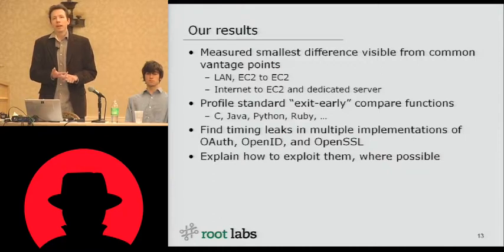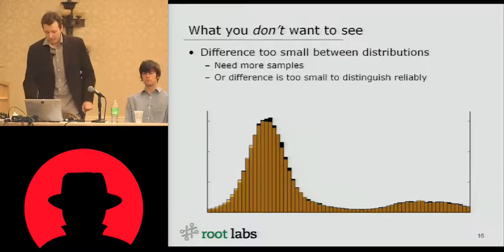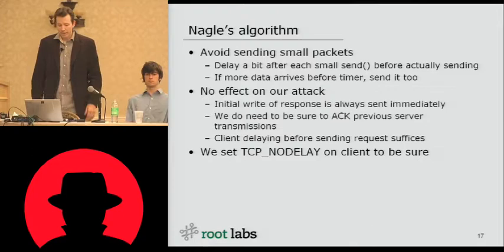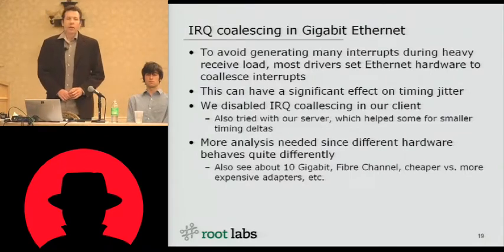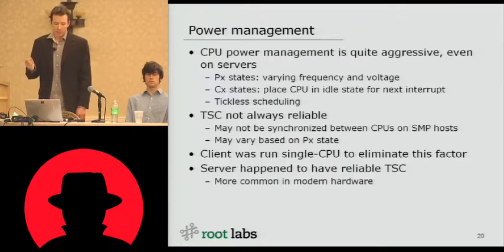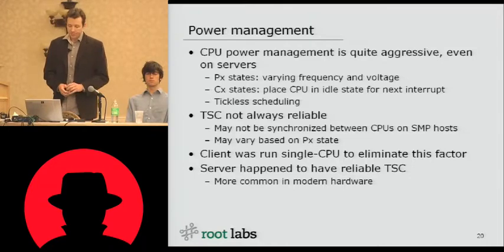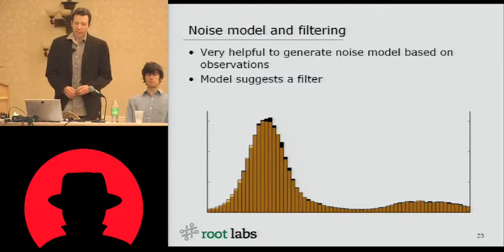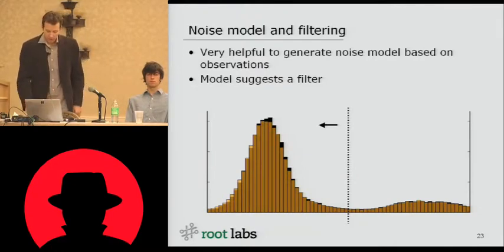Black Hat USA 2010: Exploiting Timing Attacks in Widespread Systems 2/5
Speakers: Nate Lawson, Taylor Nelson

Much has been written about timing attacks since they first appeared over 15 years ago. However, many developers still believe that they are only theoretically exploitable and don't make it a priority to fix them.

We have notified vendors who declined to fix timing attacks for this reason. Thus, they won't have any problem with us using their applications as a demo for how to effectively exploit timing attacks, right?

This talk will show how we exploited timing attacks in common frameworks (such as the Java crypto framework). We will provide experimental evidence on what filtering techniques work best for dealing with network and host jitter to decrease attack time.

Finally, we will show the current limits of exploitability and give predictions about whether attackers or defenders will benefit more from future technology advances such as multicore systems and virtualization.